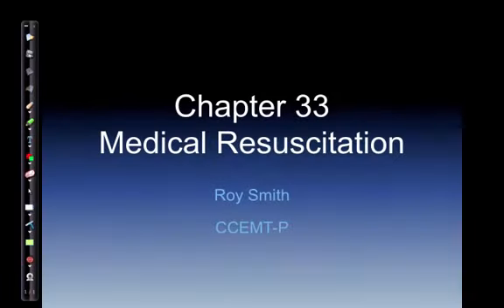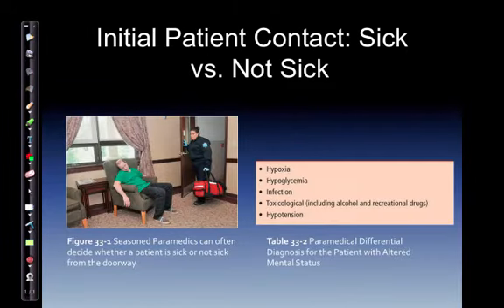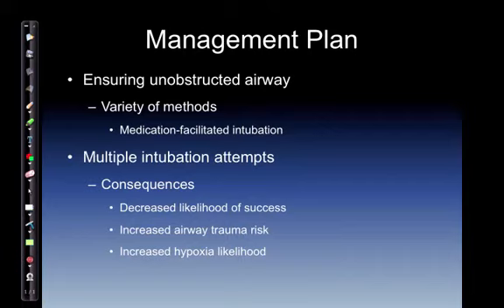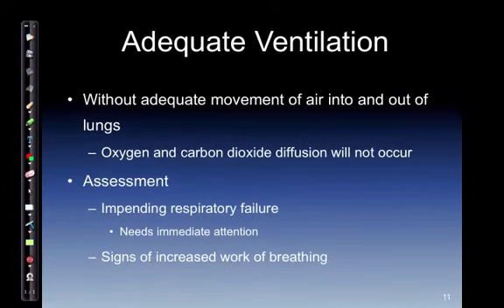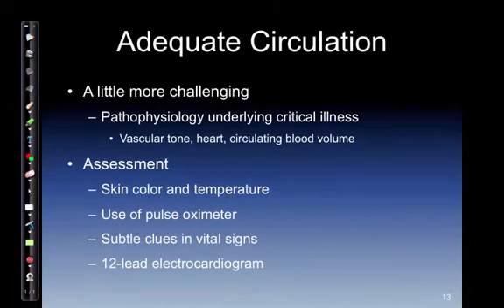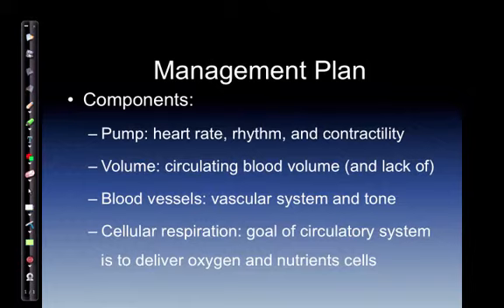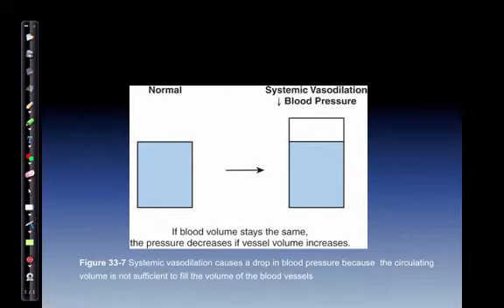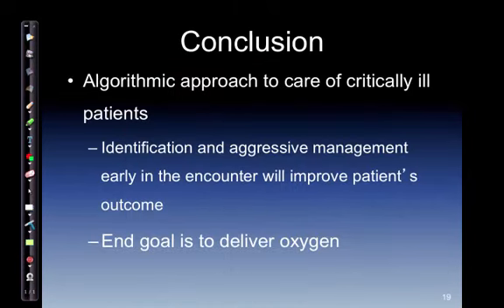Chapter 33 Medical resuscitation